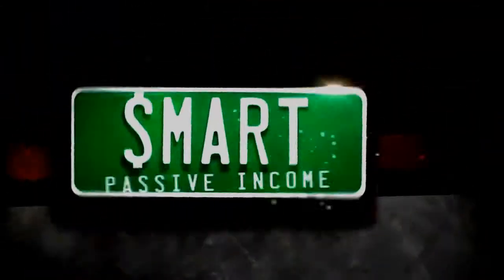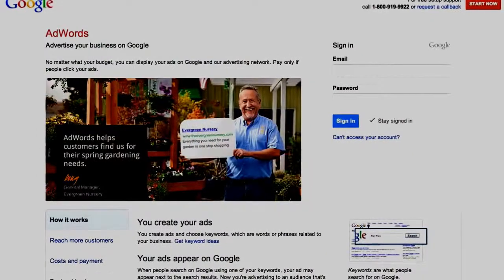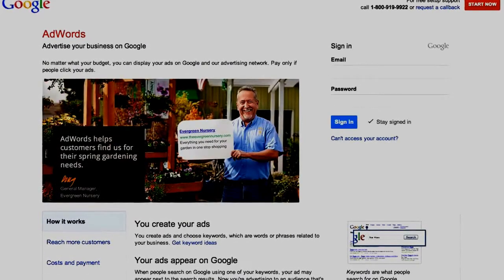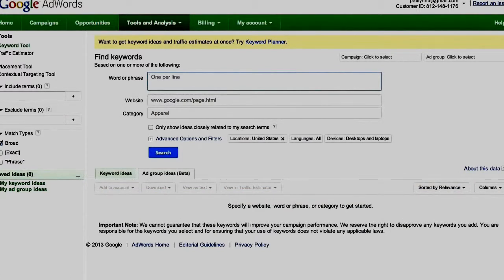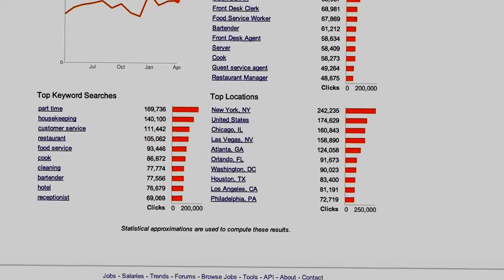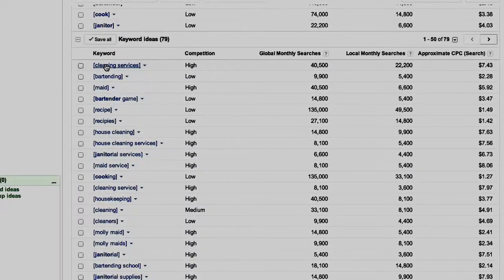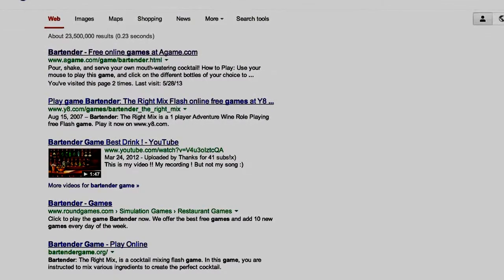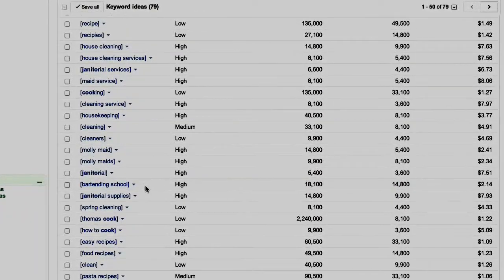SEO Keyword Research - Niche Site Duel 201 Keyword Research and SEO Analyses Part 1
It all begins with words typed into a search box.Keyword research is one of the most important, valuable, and high return activities in the search marketing field. Ranking for the right keywords can make or break your website. By researching your market's keyword demand, you can not only learn which terms and phrases to target with SEO, but also learn more about your customers as a whole. It's not always about getting visitors to your site, but about getting the right kind of visitors. The usefulness of this intelligence cannot be overstated; with keyword research you can predict shifts in demand, respond to changing market conditions, and produce the products, services, and content that web searchers are actively seeking. In the history of marketing, there has never been such a low barrier to entry in understanding the motivations of consumers in virtually any niche.
How to Judge the Value of a Keyword

How much is a keyword worth to your website? If you own an online shoe store, do you make more sales from visitors searching for "brown shoes" or "black boots"? The keywords visitors type into search engines are often available to webmasters, and keyword research tools allow us to find this information. However, those tools cannot show us directly how valuable it is to receive traffic from those searches. To understand the value of a keyword, we need to understand our own websites, make some hypotheses, test, and repeat—the classic web marketing formula.
Understanding the Long Tail of Keyword Demand

Going back to our online shoe store example, it would be great to rank #1 for the keyword "shoes" ... or would it?

It's wonderful to deal with keywords that have 5,000 searches a day, or even 500 searches a day, but in reality, these popular search terms actually make up less than 30% of the searches performed on the web. The remaining 70% lie in what's called the "long tail" of search. The long tail contains hundreds of millions of unique searches that might be conducted a few times in any given day, but, when taken together, comprise the majority of the world's search volume.

Another lesson search marketers have learned is that long tail keywords often convert better, because they catch people later in the buying/conversion cycle. A person searching for "shoes" is probably browsing, and not ready to buy. On the other hand, someone searching for "best price on Air Jordan size 12" practically has their wallet out!

Understanding the search demand curve is critical. To the right we've included a sample keyword demand curve, illustrating the small number of queries sending larger amounts of traffic alongside the volume of less-searched terms and phrases that bring the bulk of our search referrals.